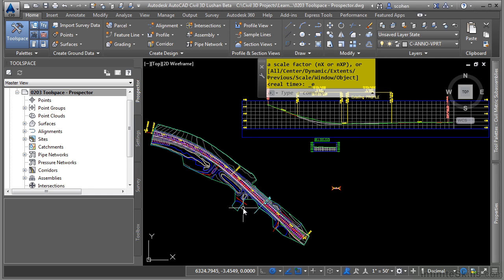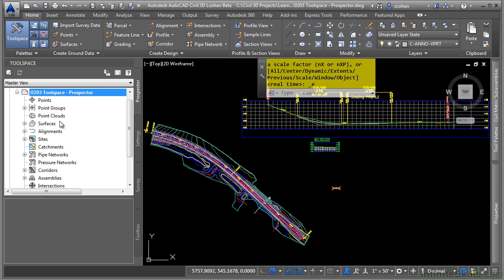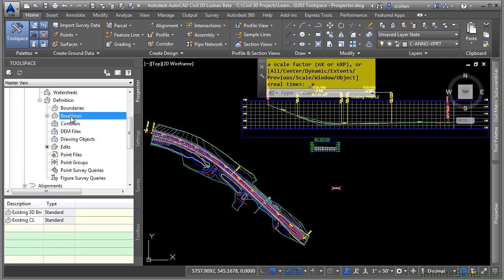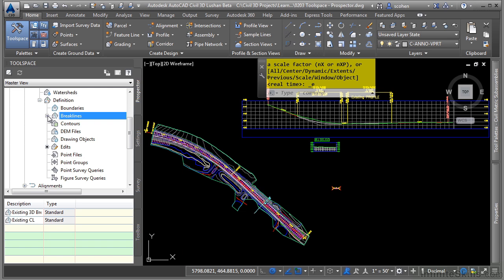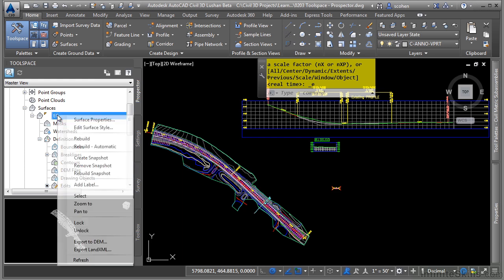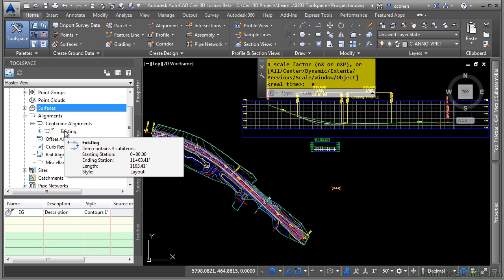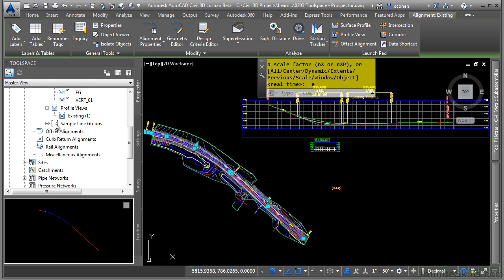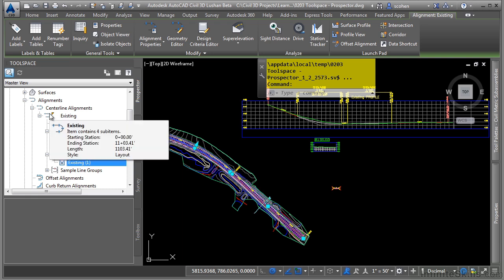02 03 Tool Space Prospector#civil3d